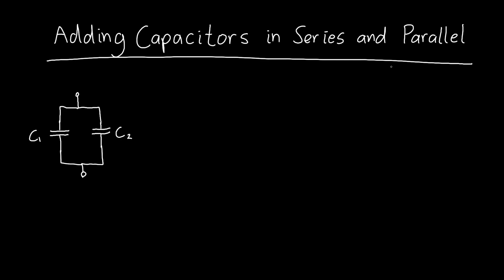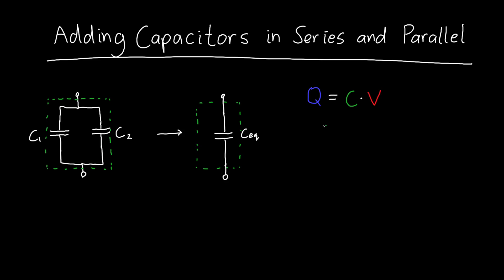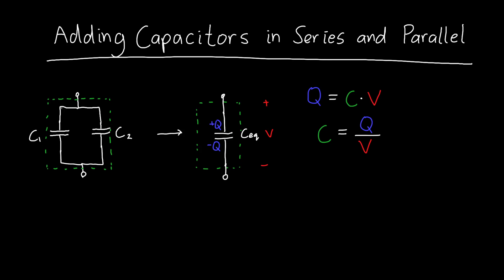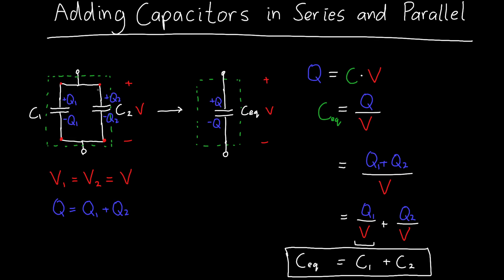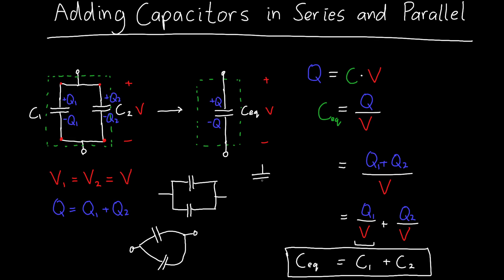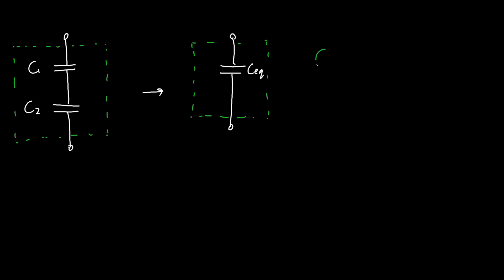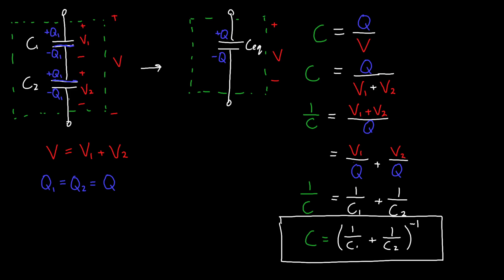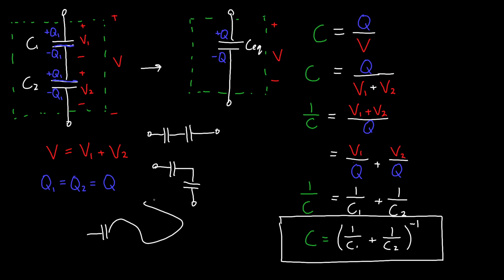How to Add Capacitors in Series and Parallel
In this video, I show how to create an "equivalent capacitance" which behaves exactly like the combination of capacitors both in series and in parallel, and I derive formulas for that equivalent capacitance in terms of the individual capacitances, which work for any number of capacitors.